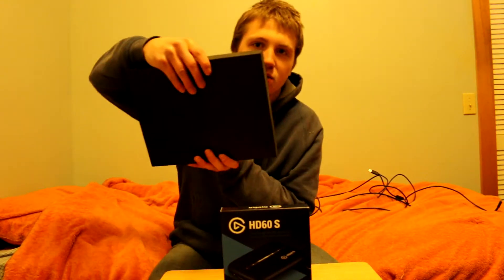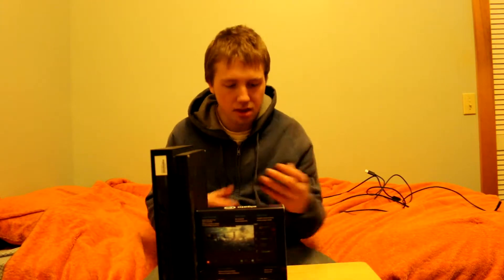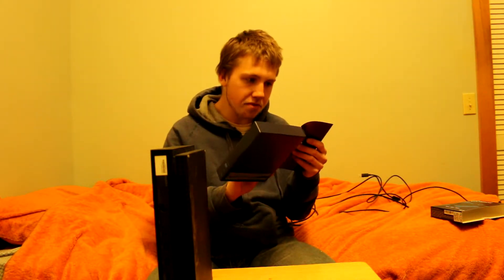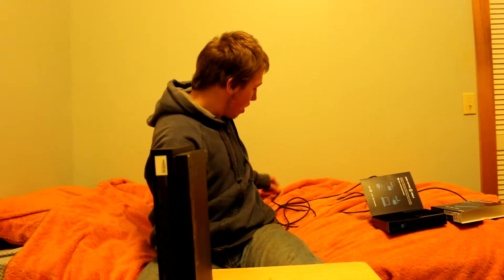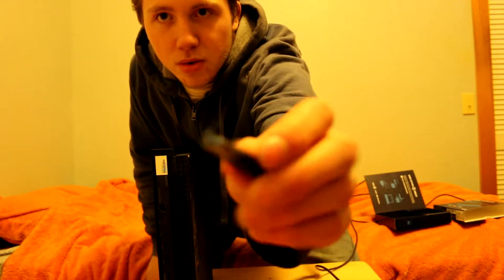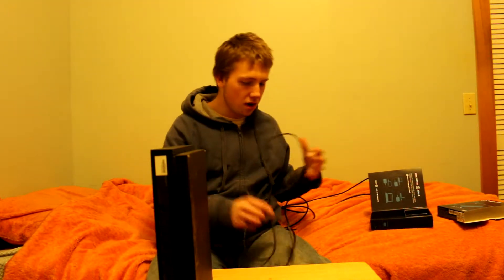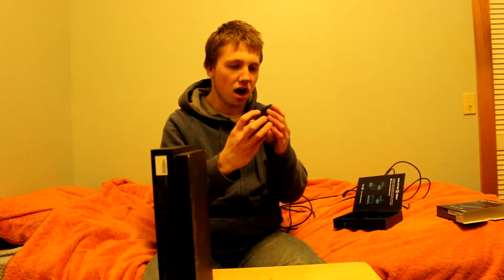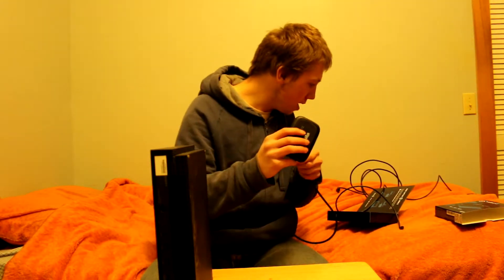How To Setup The Elgato HD60S To You're Xbox One (2018)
Links to buy the Elgato game Capture HD60S

Amazon.ca (Canada)

Amazon.com (USA)

Amazon.uk (UK)

system requirements for Elgato Video Capture?

Macintosh: Intel Core processor; Mac OS X v10.6.8 or later.
PC: Windows 7 or later, 2.0 GHz Intel/AMD CPU.
1 GB RAM, built-in USB 2.0 port.